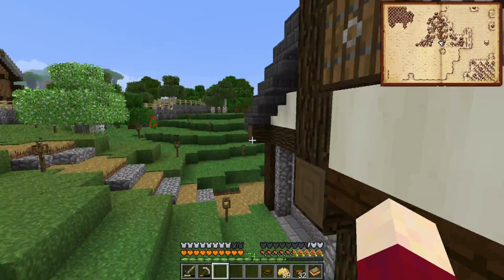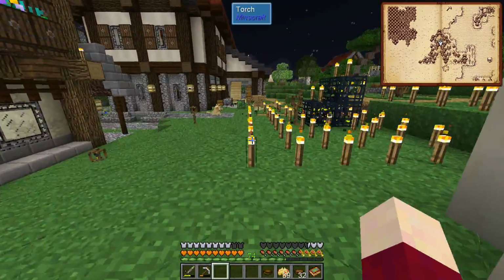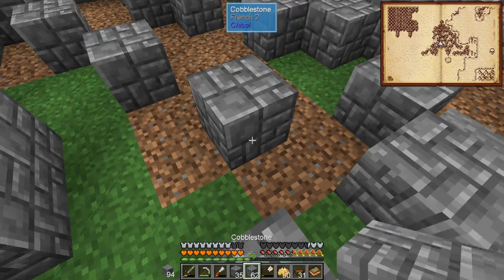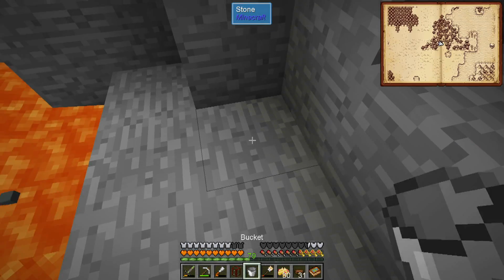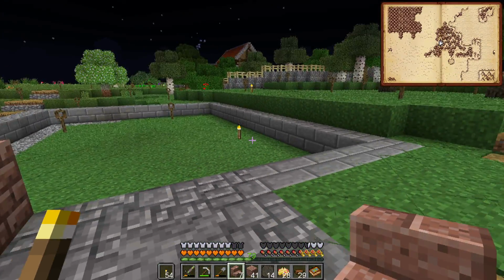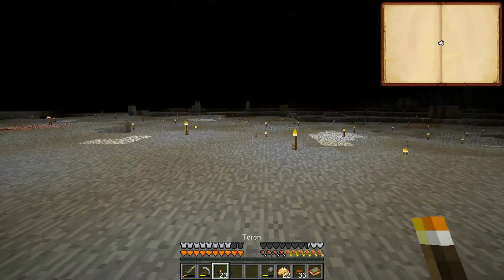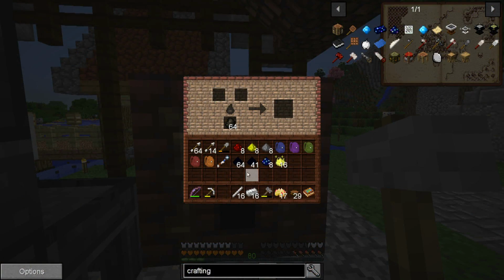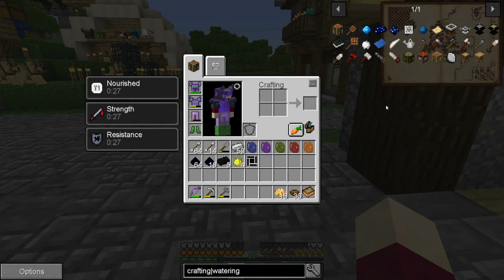SevTech Ep 35: First Industrial Age Building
Available on the Twitch/Curse Launcher.  SevPack is a 1.12.2 modpack.

This pack is all about progression.  From cave man to the Space Race, hidden ores and hidden recipes, SevTech does not disappoint.